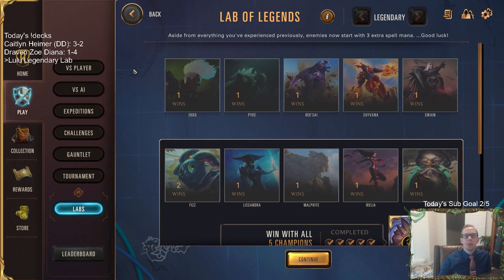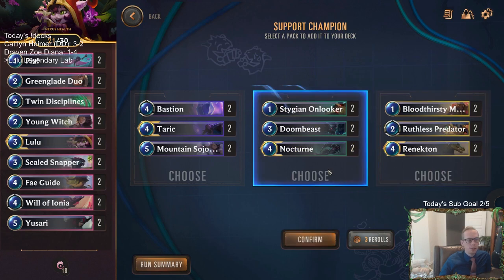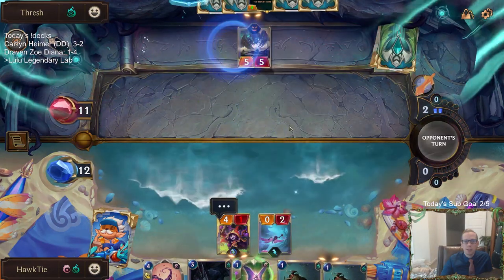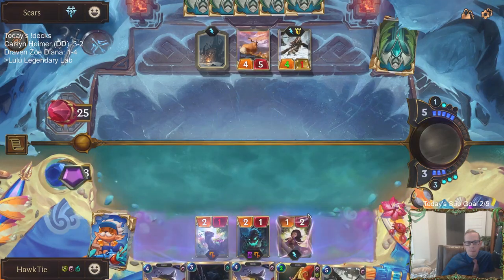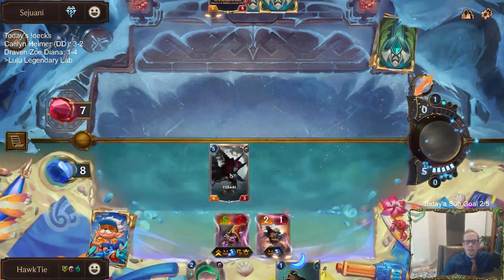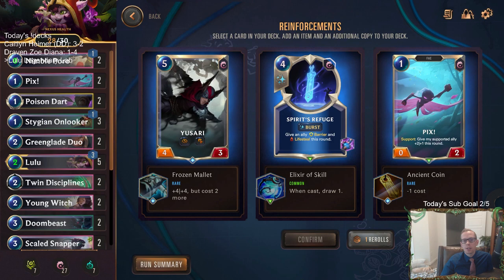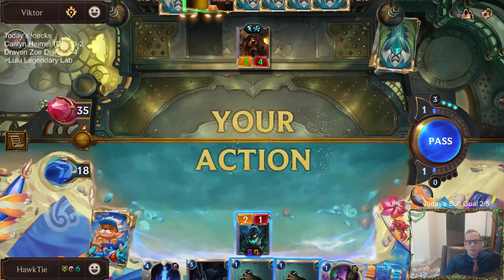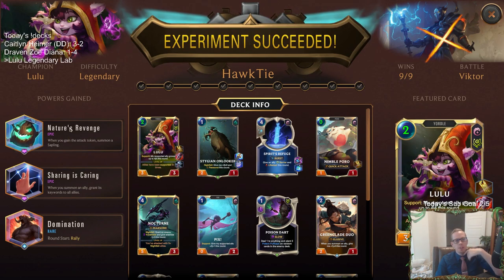Lulu Guide for Legendary Difficulty! Lab of Legends! | Legends of Runeterra LoR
A Lulu Guide for Legendary difficulty in the Lab of Legends. I complete a run on legendary difficulty with Lulu while giving out tips and tricks in the process. I plan on recording a run with each champion, enjoy!